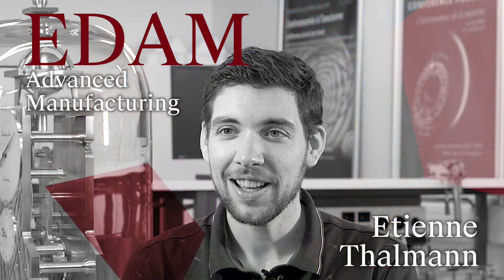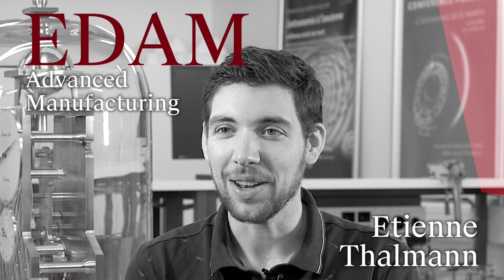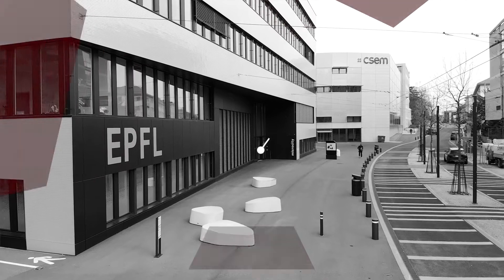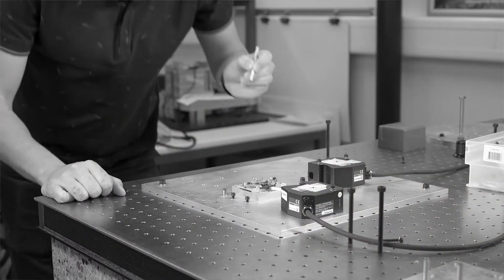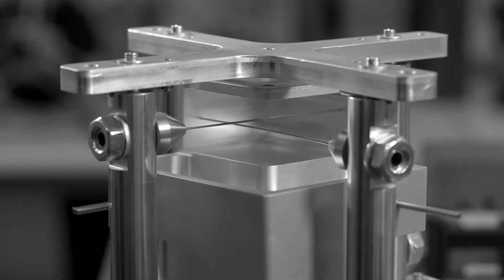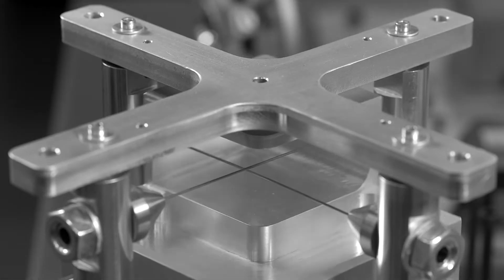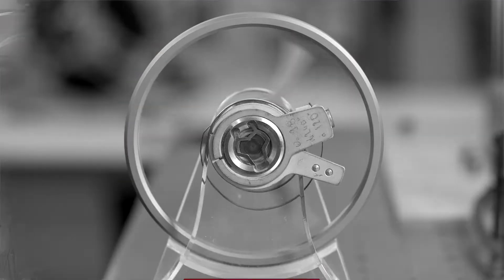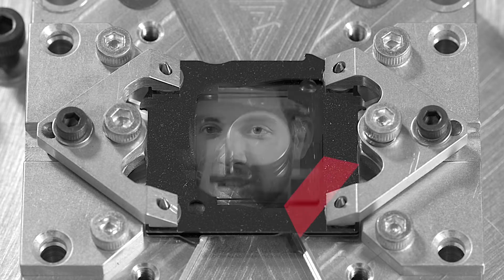PhD program in Advanced Manufacturing - Etienne Thalmann (Instant-Lab)